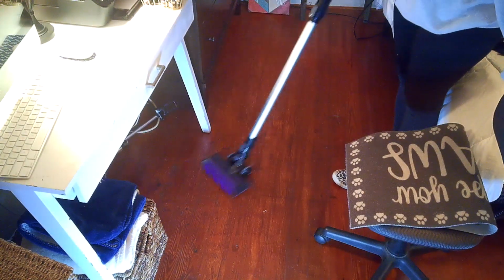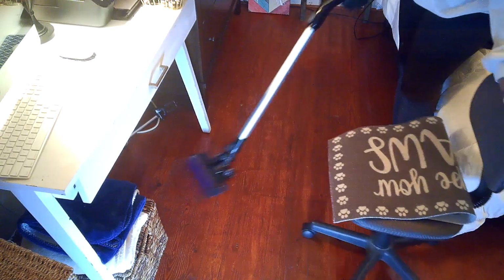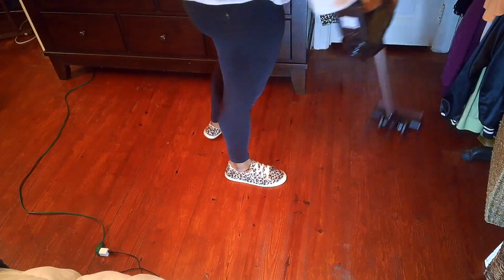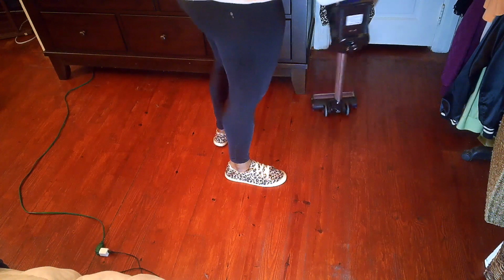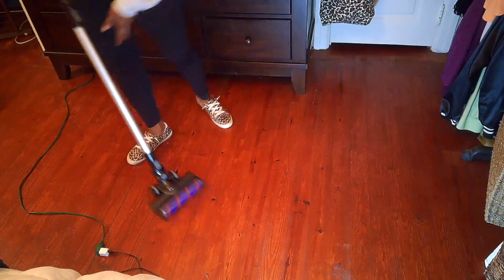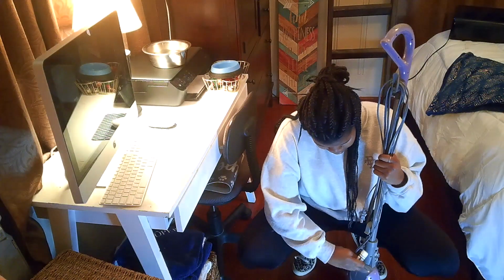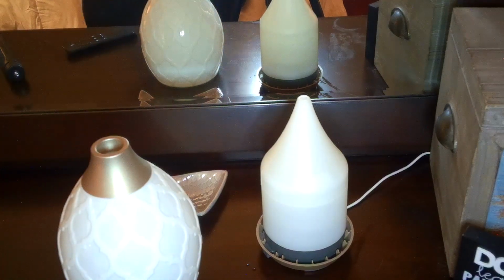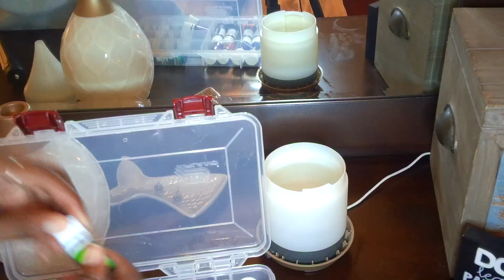NEW SPEED CLEAN WITH ME|| MESSY ROOM TRANSFORMATION|| QUARANTINE LIFE|| ACUM VACUUM REVIEW||2020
Hey Yall!! In today’s video, I’m clean my messy bedroom in my parents’ house for the first time. Well the first-time you guys are seeing! I hope you all enjoy!

I hope you enjoyed today’s video!! Also make sure you say hello in the comments! - Courtney

** Did you know that I MOVED!
Here’s a whole playlist on me moving! Also explaining why, I decided to move! Would love for you to check out those videos!!

**Other videos I would love for you to check out!

Grove Collaborative link: You can get a FREE 5 piece gift with your first order if you use my link!!